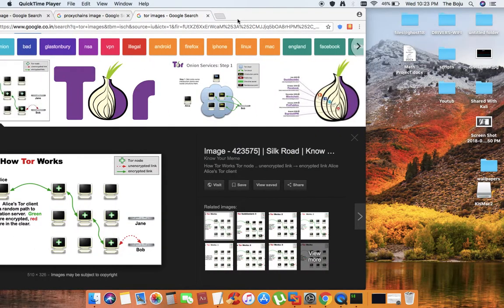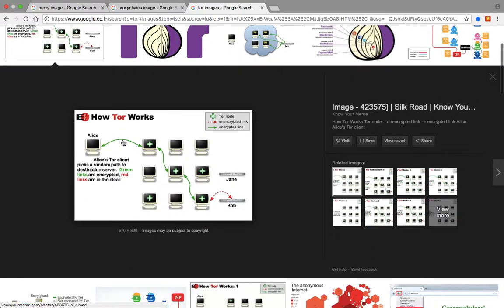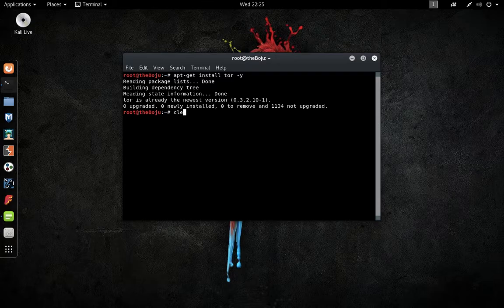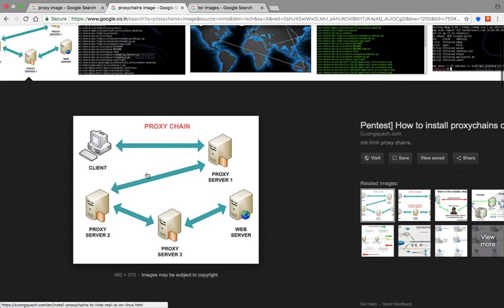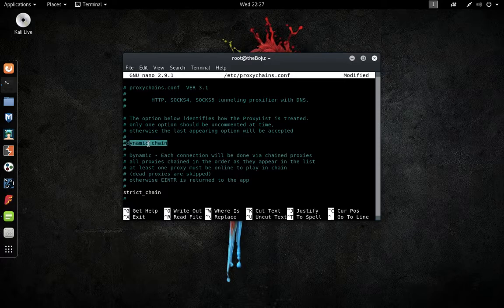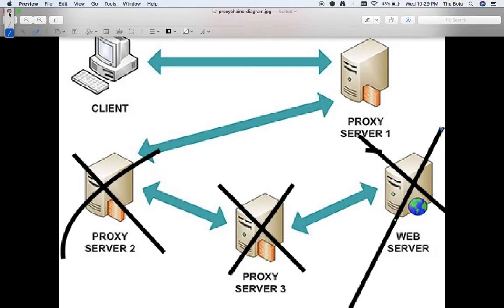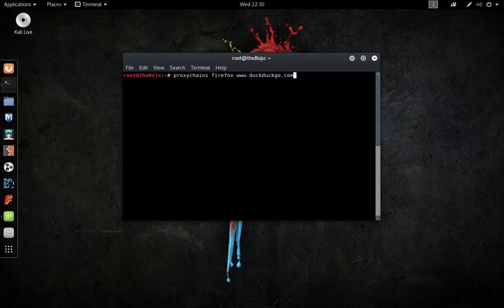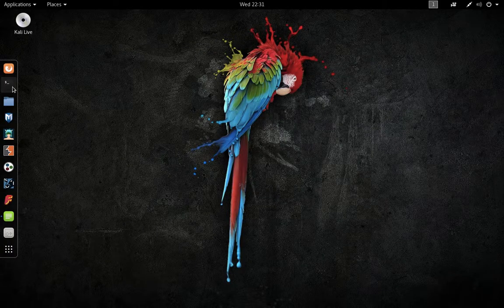What Is A Proxy? | Setting Up Tor and Proxychains | Get Anonymous | Part-1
In this tutorial I have demonstrated how to set-up proxychains and use The-Onion-Router(TOR).